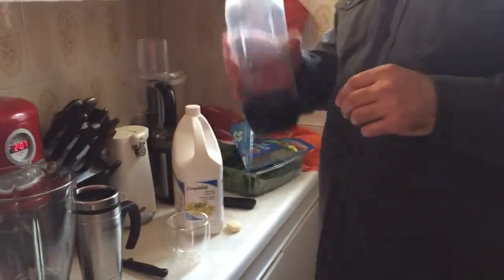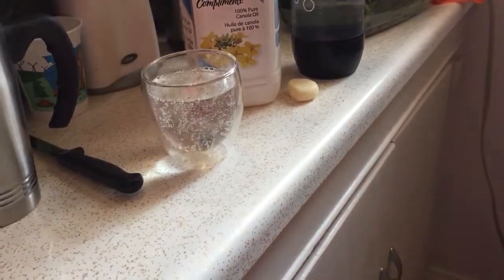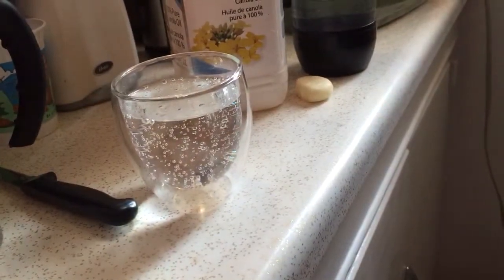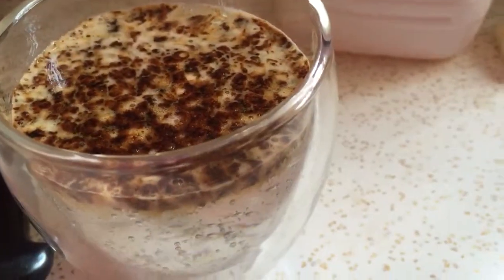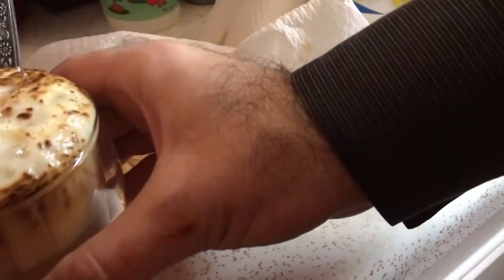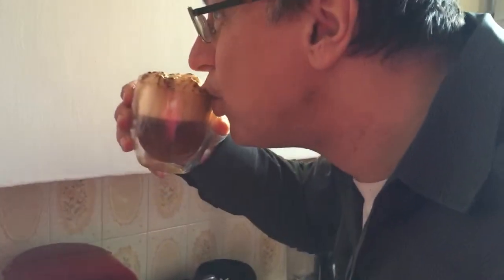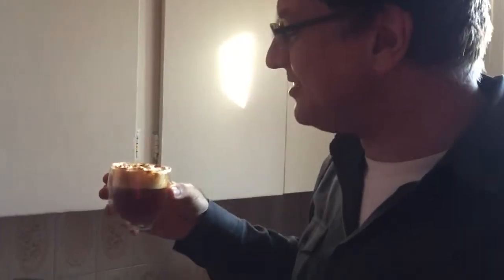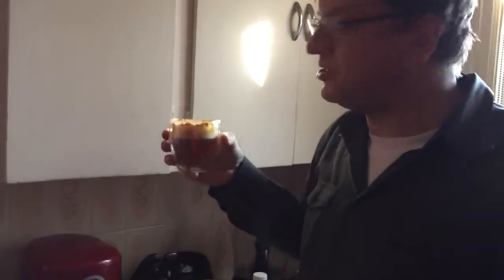How to Make Carbonated Coffee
Carbonated SodaStream Instant coffee with rich foam